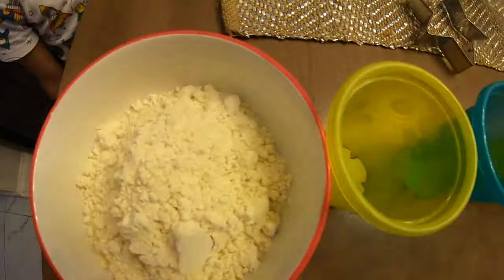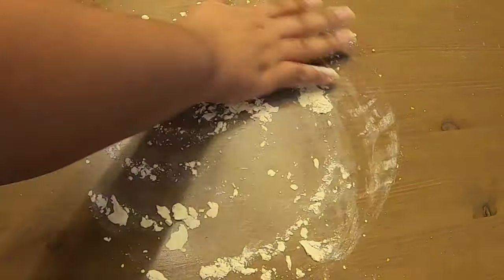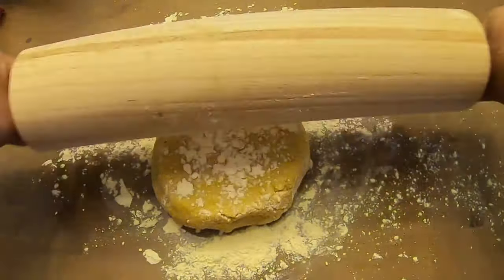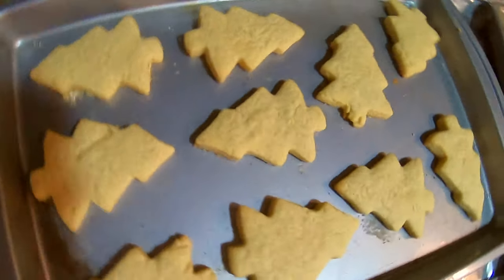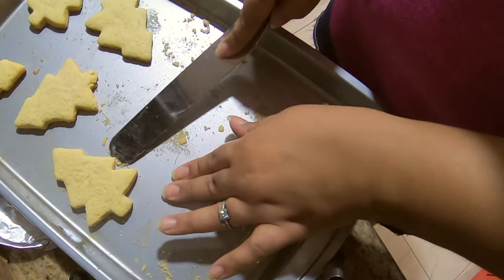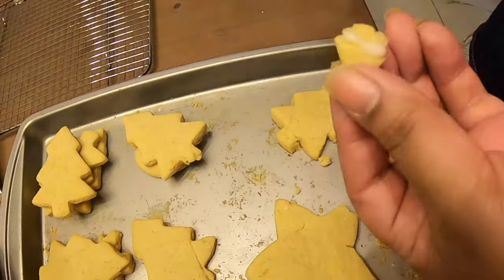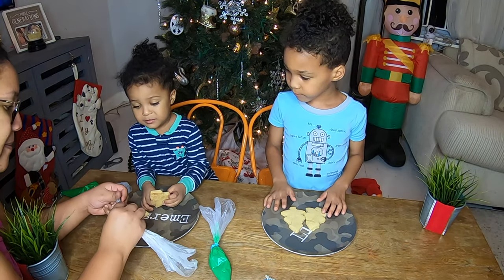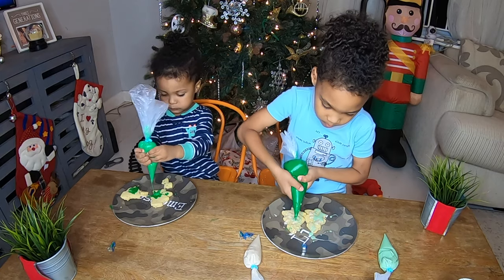GLUTEN FREE SUGAR COOKIES WITH EGG FREE ROYAL ICING|| COOKIE DECORATING WITH KIDS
I tried the beast gluten free sugar cookie recipe. The royal icing is egg free! I made every mistake and showed how to fix it. The kids had a grand time decorating, there was so much beauty in the mess!

If you need the egg free royal icing recipe ask in the comments